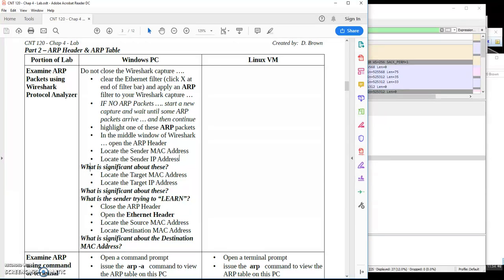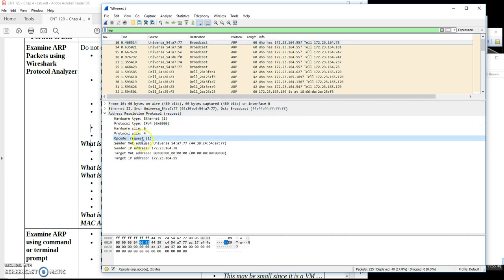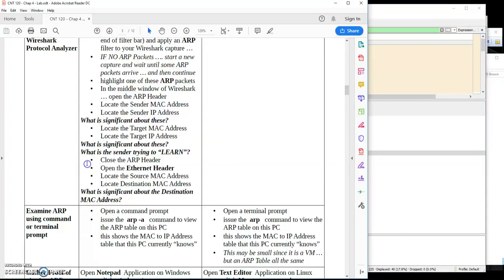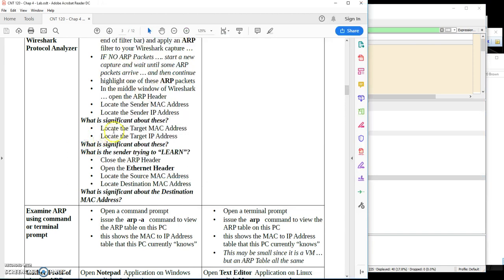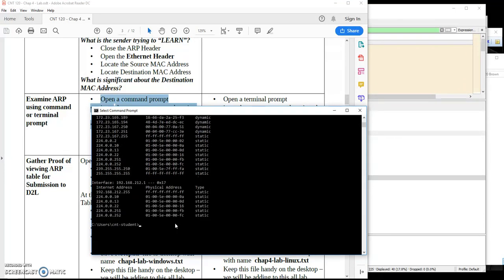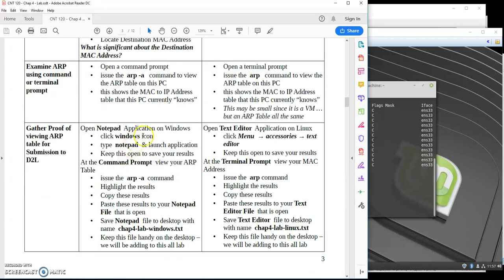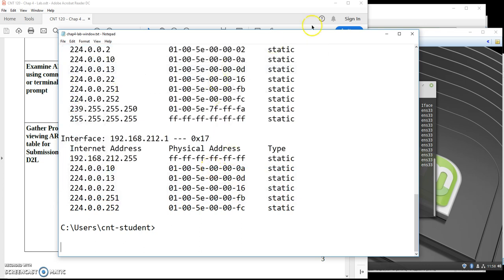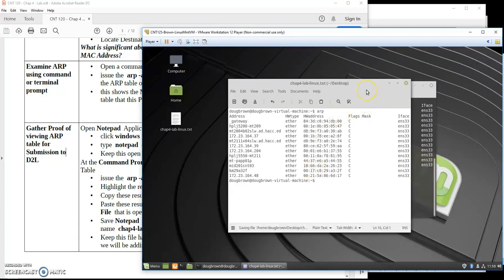120 chap4lab 2 ARP